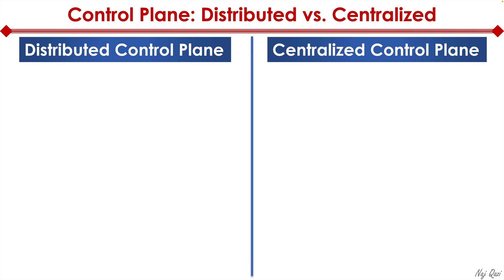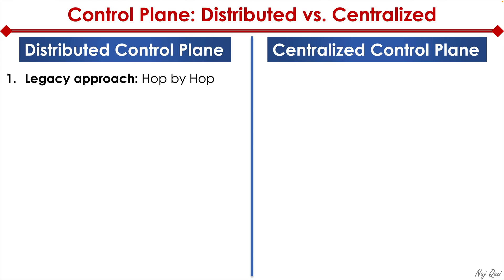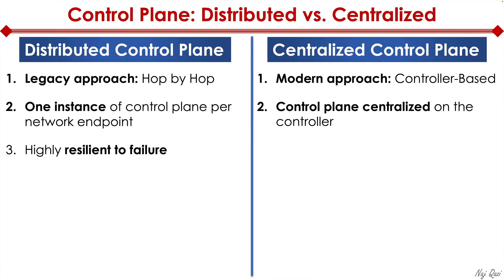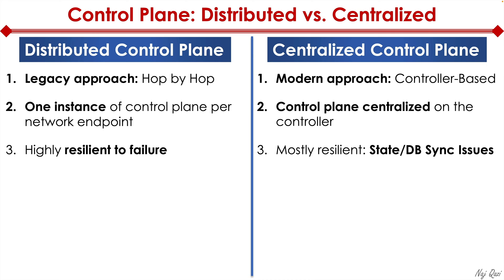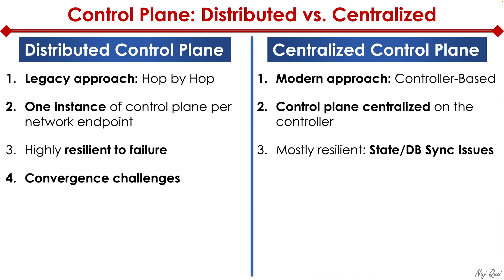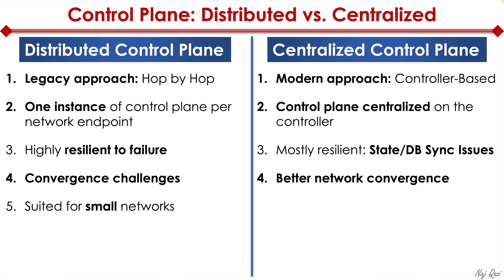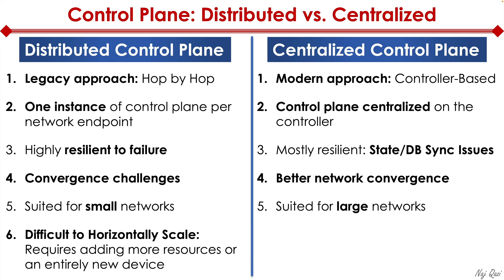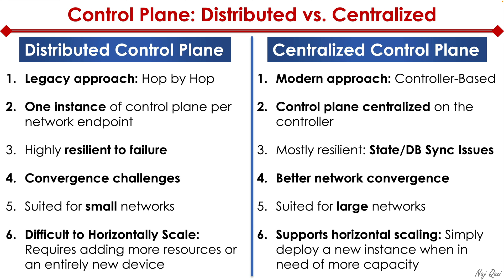Centralized vs Distributed Control Plane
In the world of Software Defined Networking (SDN), the control plane is centralized. How is that different from a distributed control plane? What are the pros and cons of each? 🤔

If these questions keep you up at night, you have come to the right place. In this video, I will walk you through a side-by-side comparison of a distributed control plane vs a centralized control plane 😎